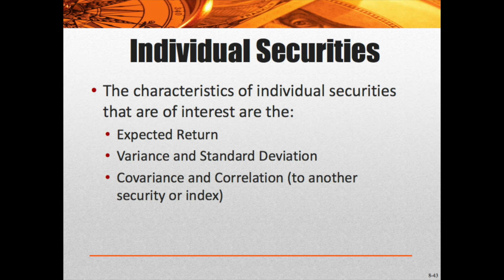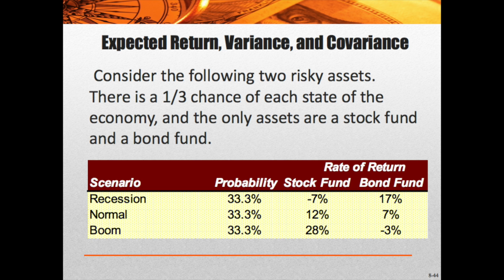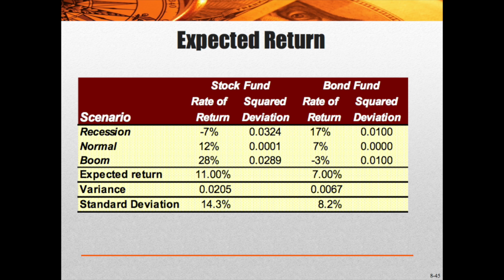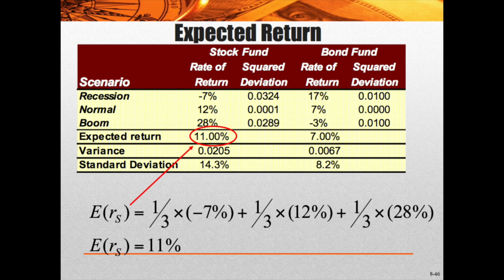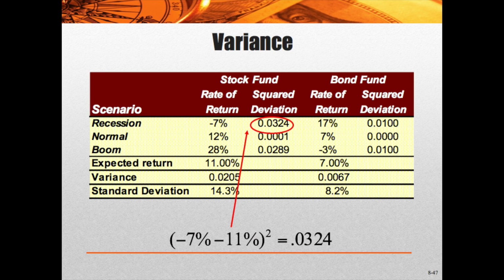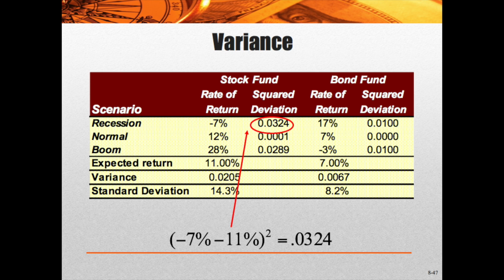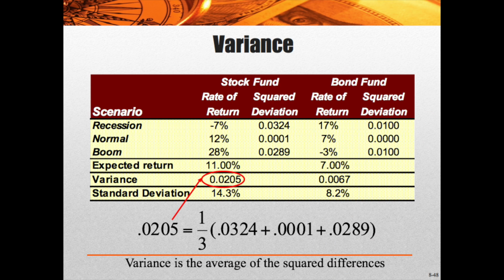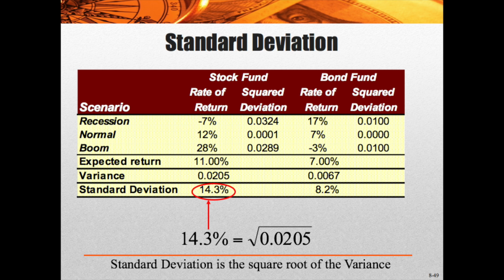4108 W5 V9 Normal Distribution Calculations